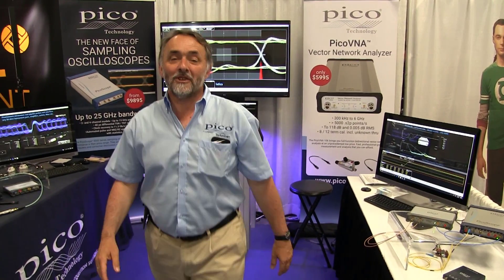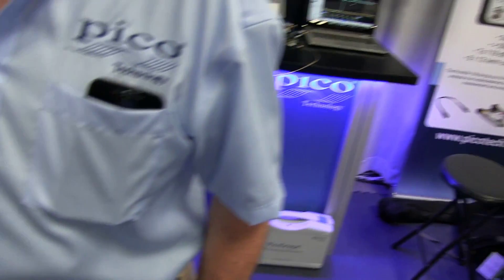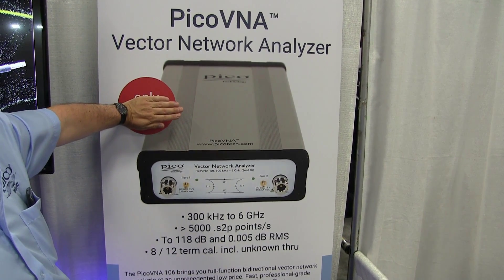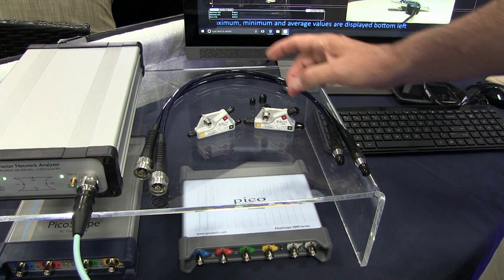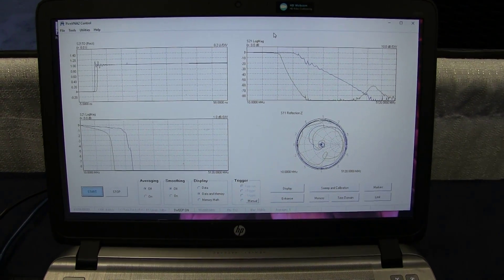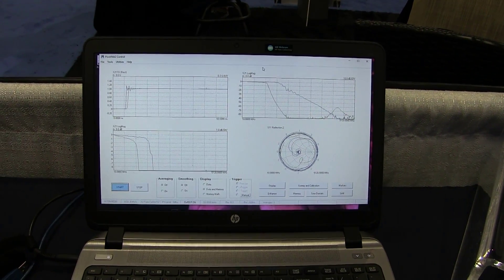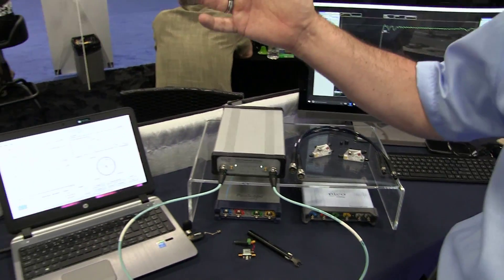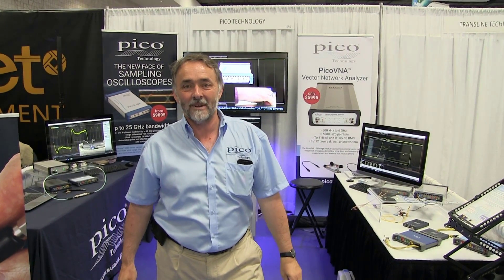PicoVNA Launch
Mark Ashcroft launches the new PicoVNA 106 vector network analyzer at IMS Honolulu, Hawaii 2017. 6 GHz 2-port S-parameter measurement with a high-accuracy four-receiver design at an extremely competitive price.